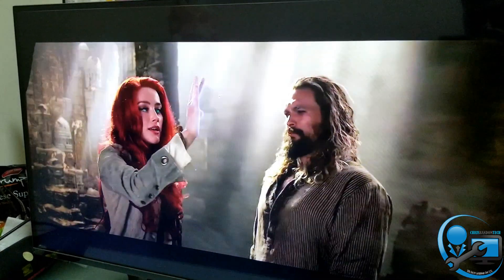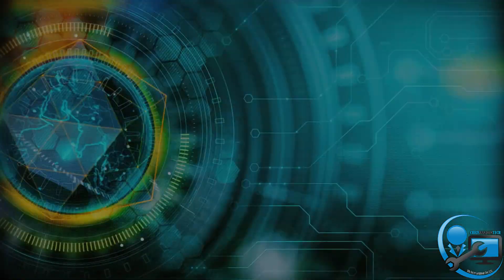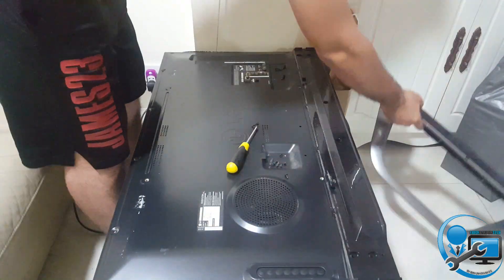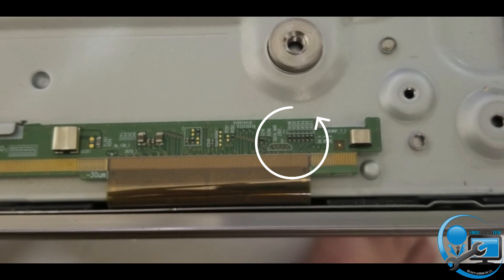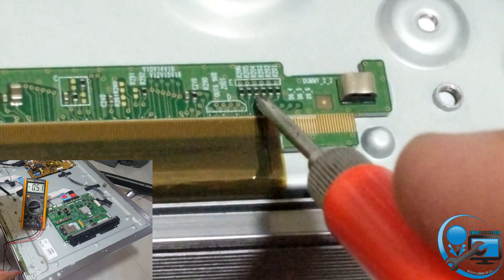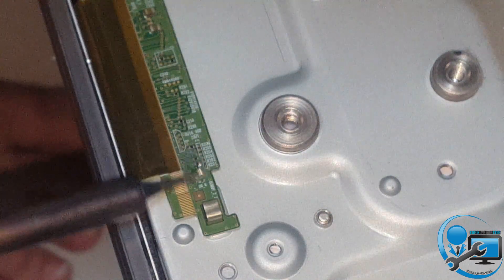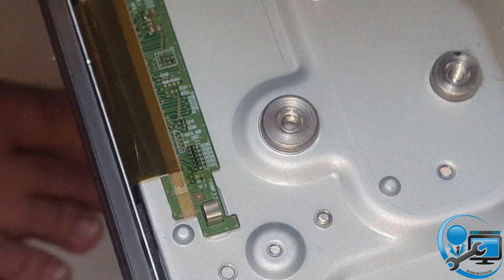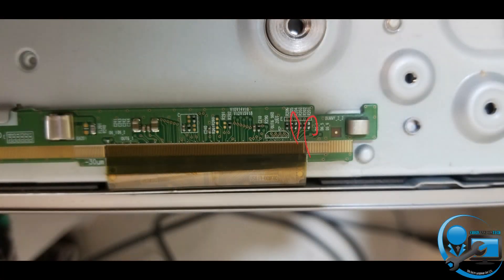HOW TO FIX SMART TV GHOST IMAGE OR DOUBLE IMAGE SCREEN FOR FREE!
All about technology and technical things , tutorials in TAGALOG!

HOW TO FIX SMART TV FOR FREE!
DOUBLE SCREEN, WHITE SCREEN, GHOST IMAGE, VERTICAL LINES, DEAD PIXELS

SOLUTION: JUST REMOVING 2 RESISTORS

ChrisRandomTech assumes no liability for property damage or injury incurred as a result of any of the information contained in this video.